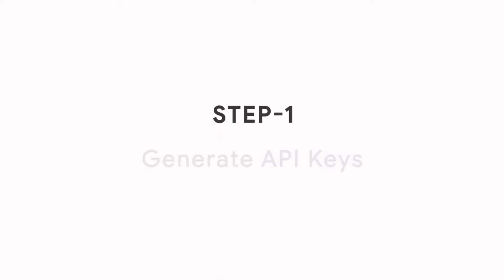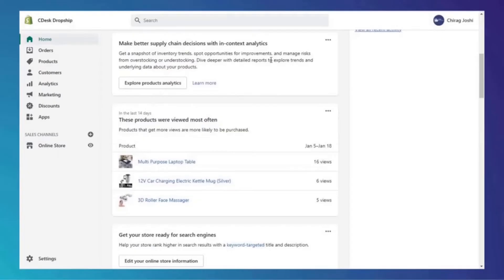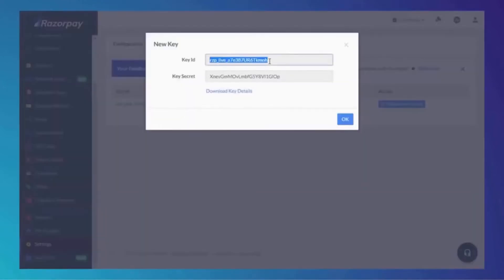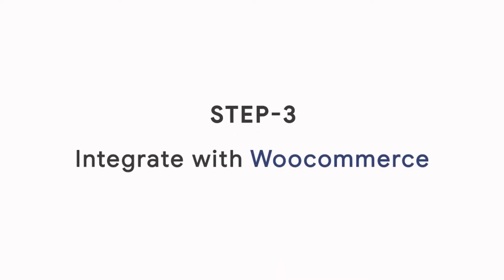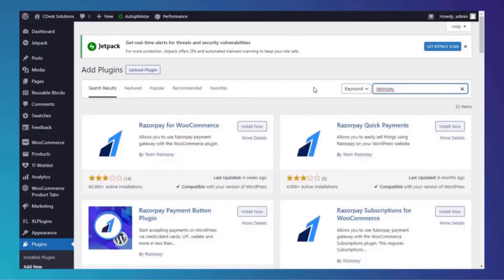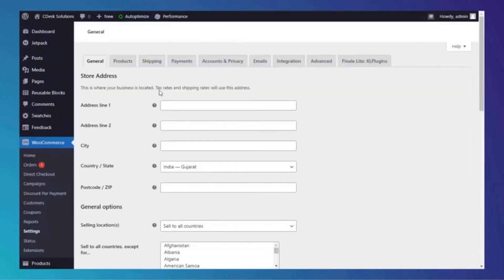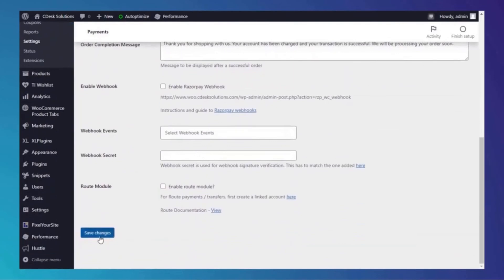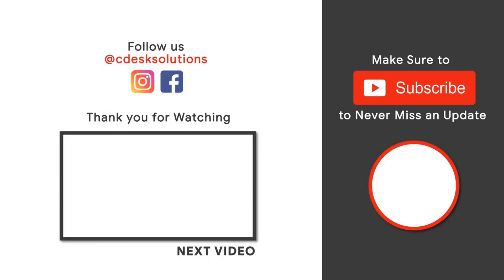Razorpay Integration with Shopify and Woocommerce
❤️ Hello Everyone
In this video, we'll see Razorpay Integration with Shopify and Woocommerce.

0:00 - Intro
0:24 - Generate API Keys
0:49 - Integrate with Shopify
2:03 - Integrate with Woocommerce
3:54 - Important Note

👉 Step 1  ➜ Generate API Keys

👉 Step 2 ➜ Integrate with Shopify
- To go to your Shopify backend - type your domain/admin

👉 Step 3 ➜ Integrate with Woocommerce
- To go to your Woocommerce backend - type your domain/wp-admin